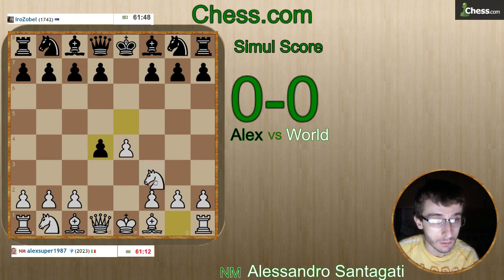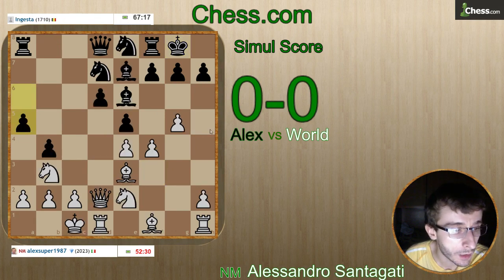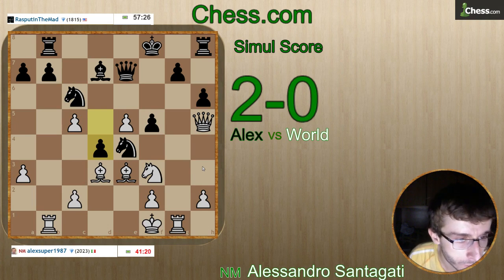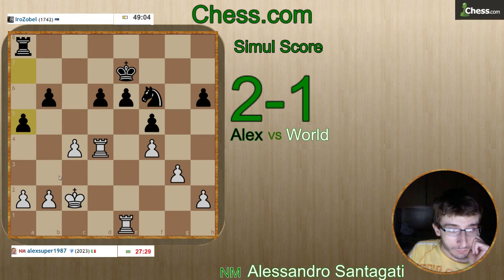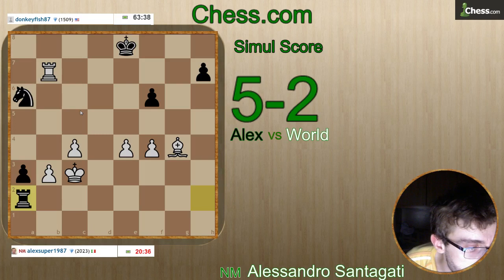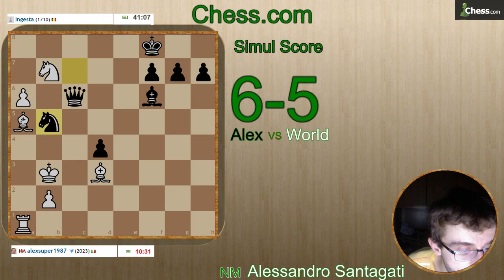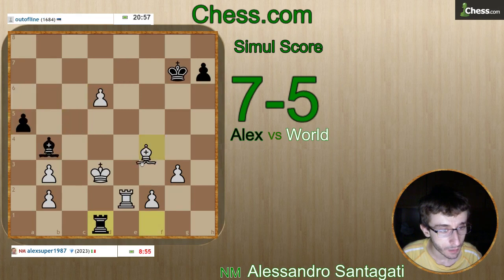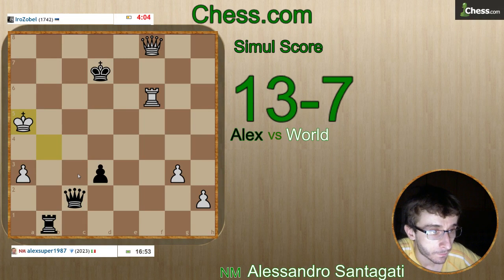Live commentary Chess Master Simul 2 September 2015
live commentary Chess Master Simul 1 September 2015 with Alessandro Santagati